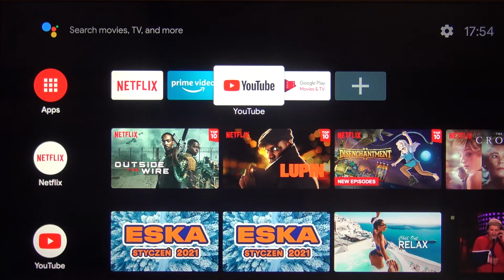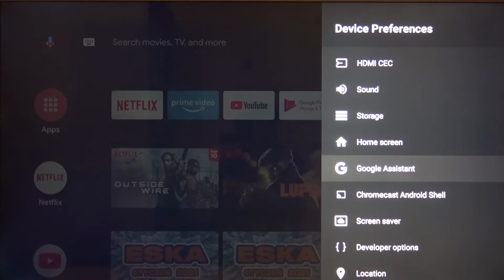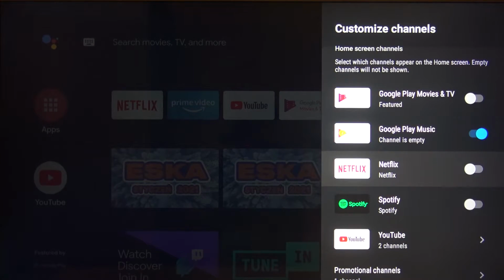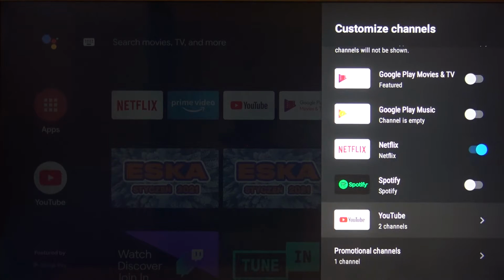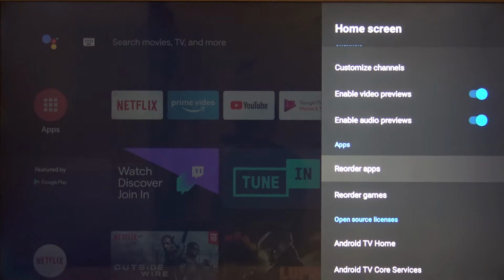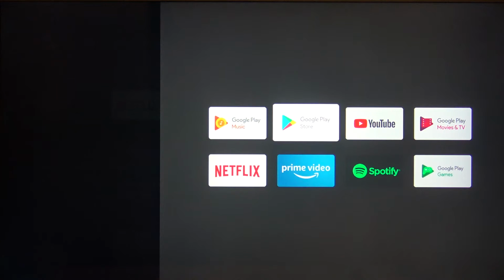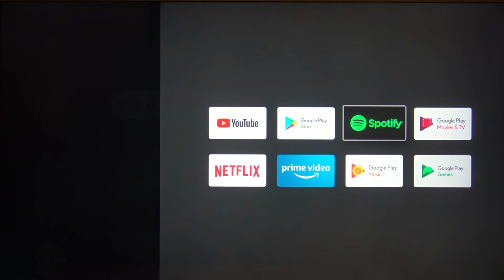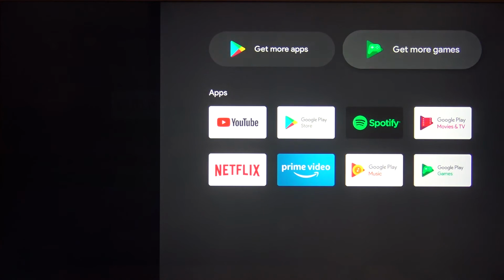How to Customize Home Screen on Xiaomi Mi Stick TV – Video Guide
This video will teach you how to change order of apps, games and YouTube channels on the main screen. You can also add some apps or remove those which you rarely use. Customize Xiaomi Mi Stick TV channels with HardReset.Info expert. This is the best method to set up Xiaomi Mi Stick TV first screen page.

How to set up home screen on XIAOMI Mi Stick TV? How to configure home screen on XIAOMI Mi Stick TV? How to adjust home screen on XIAOMI Mi Stick TV? How to change home screen in XIAOMI Mi Stick TV? How to add shortcuts to your favorite apps on home screen while using XIAOMI Mi Stick TV? How to reorder apps on XIAOMI Mi Stick TV? How to remove apps from XIAOMI Mi Stick TV first screen? How to add apps to XIAOMI Mi Stick TV home screen?